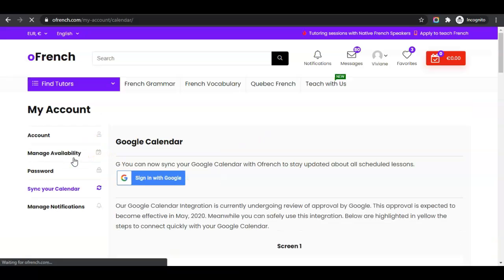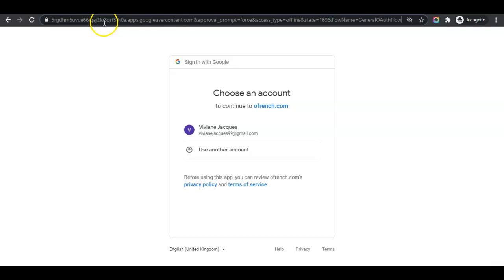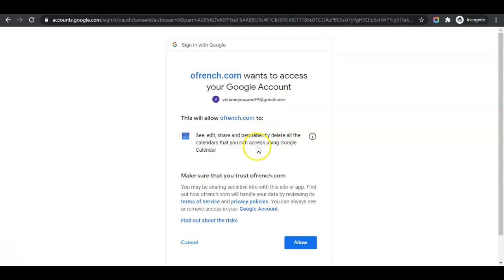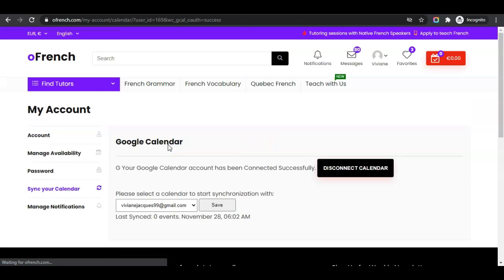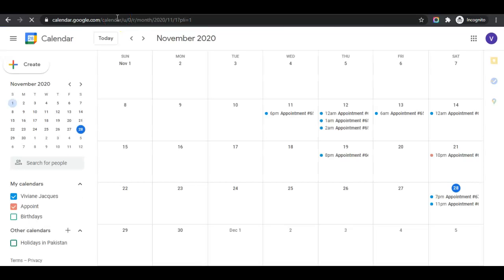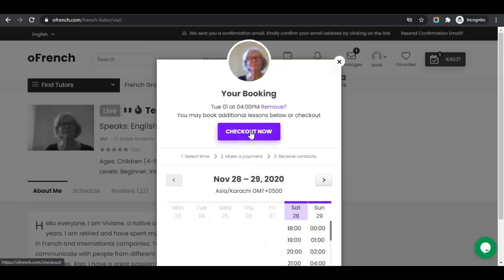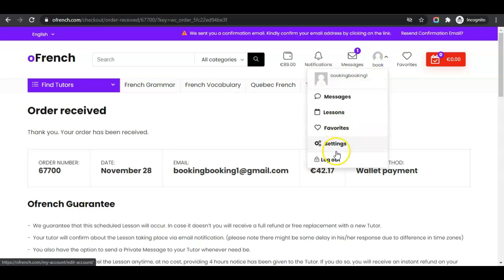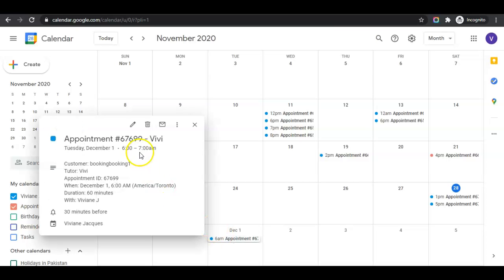Tutorial for Calendar Sync